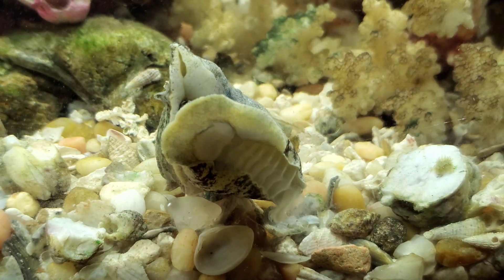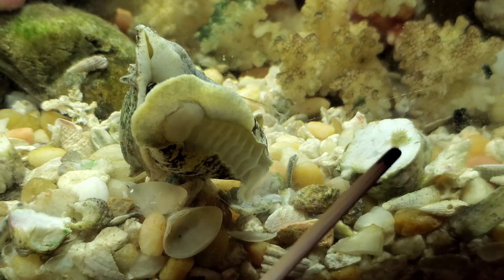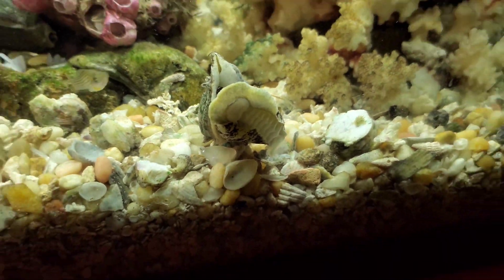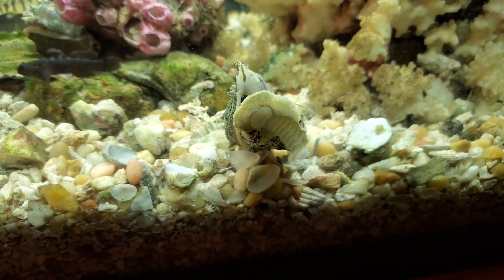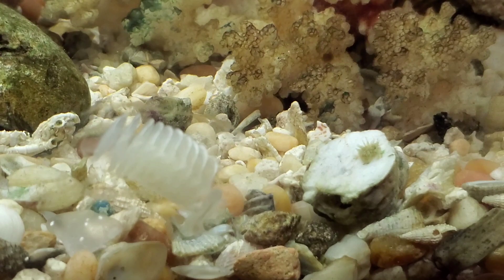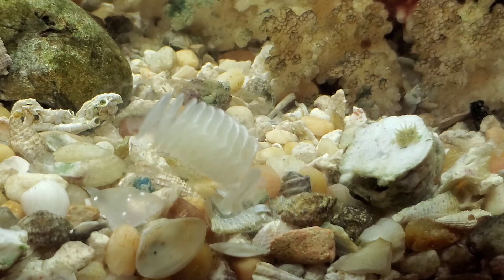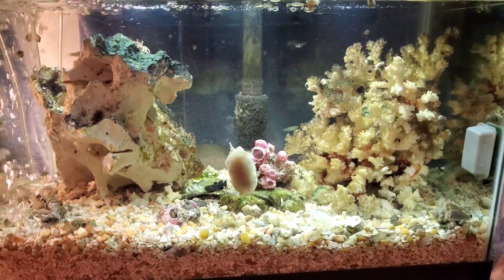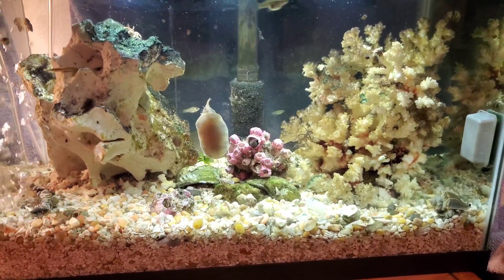Conch eggs on aquarium glass. My conch laid eggs on the aquarium glass.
Florida crown conch laid eggs on the glass. We will be able to watch the progress.  Not sure if this has ever been done before.  May be a first.